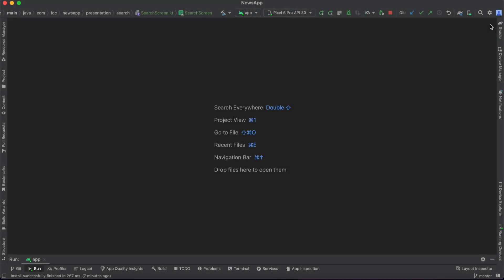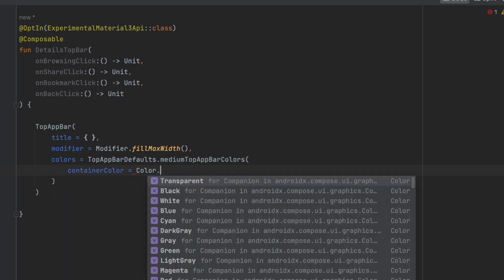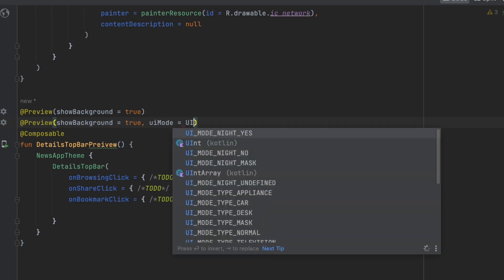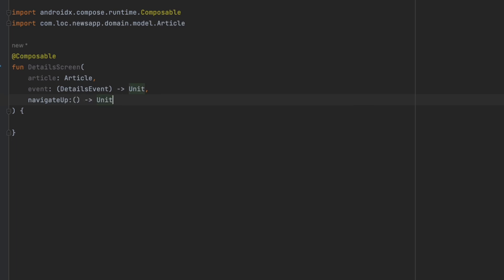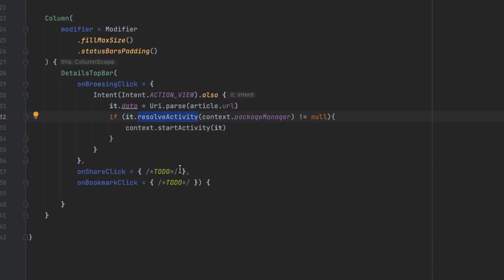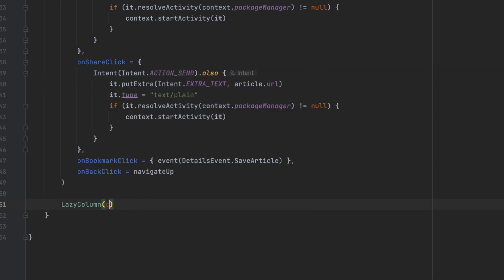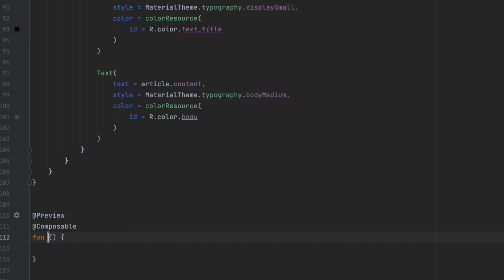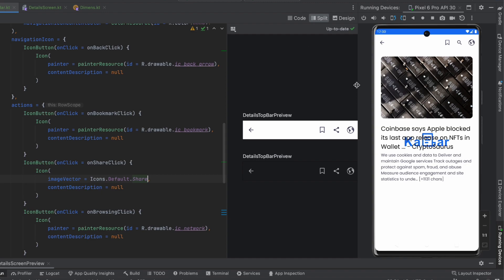Details Screen - Jetpack Compose Clean Architecture News App - part 14